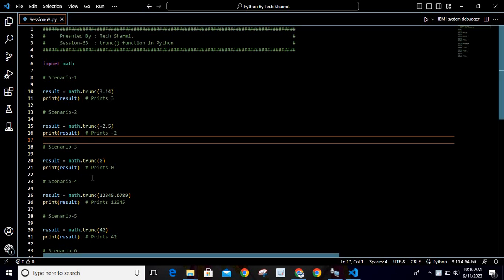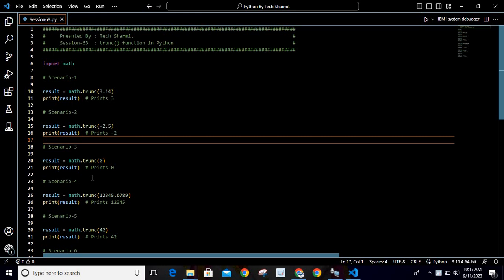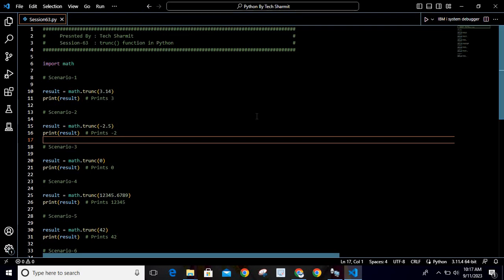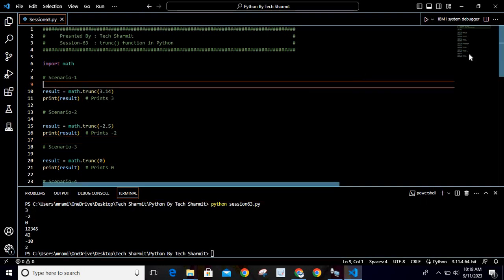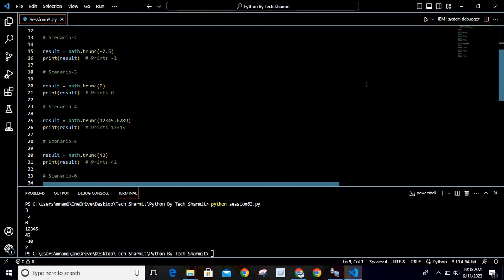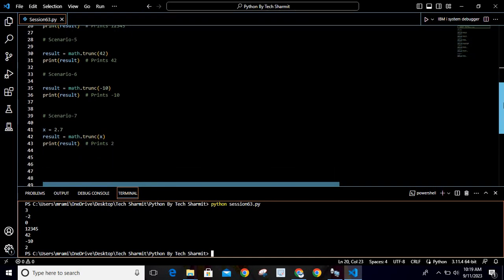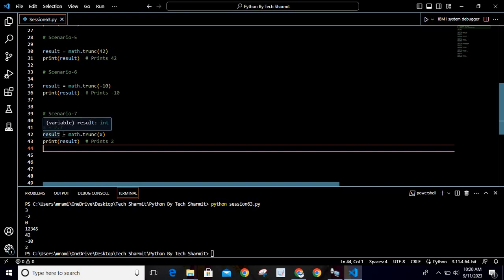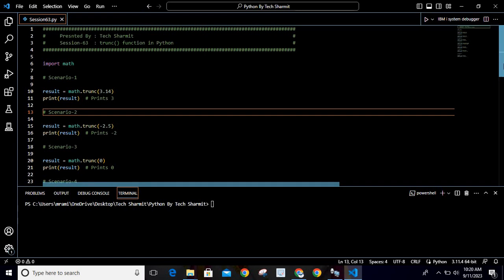trunc() function in Python | methods in python | python for beginners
In this comprehensive tutorial, we'll cover the following key points:

1.trunc() function in python for beginners in english
2.Function in Python for beginners in english.
4.Methods in python in english.
5.python full course in english.